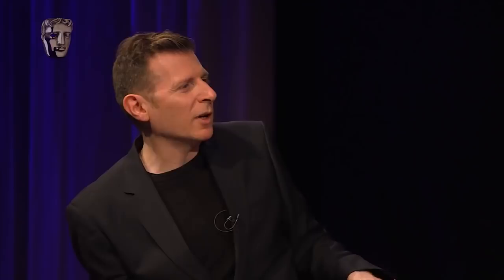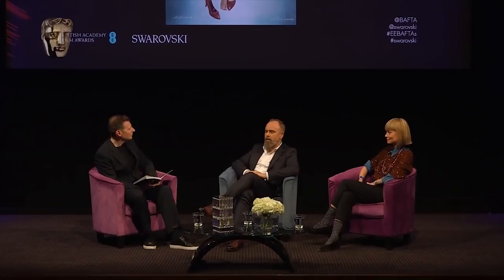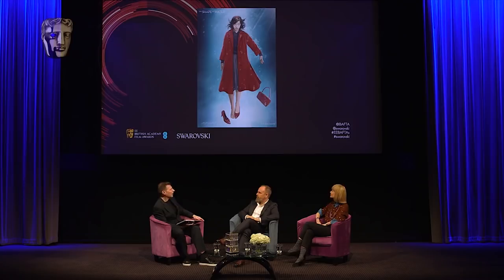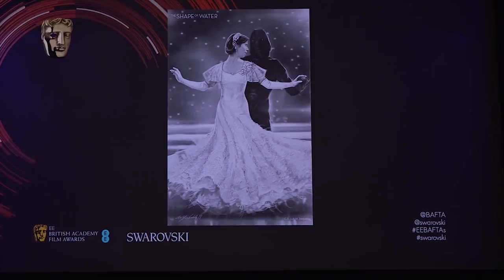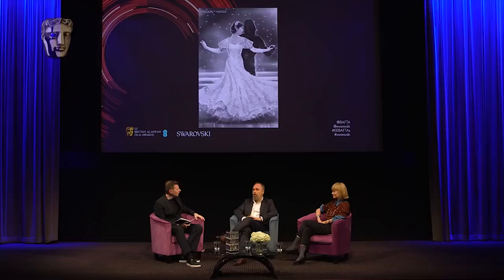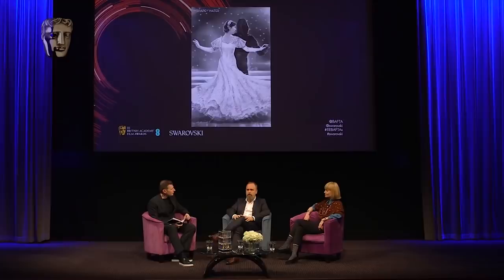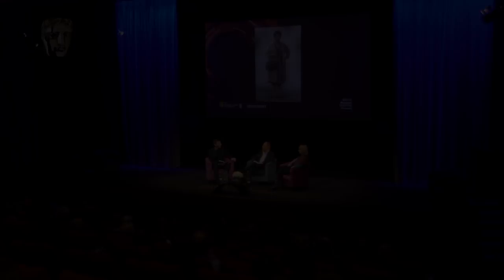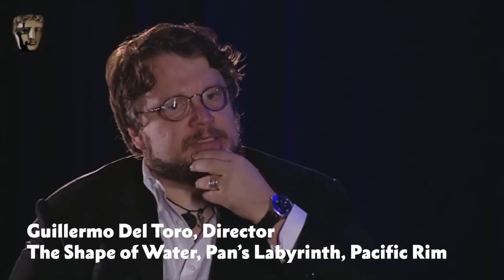Making The Shape of Water | Interviews with Guillermo Del Toro, Paul Austerberry & More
Paul Austerberry, Dennis Berardi, Trey Harrell, P. Kevin Scott, Luis Sequeira, Nathan Robitaille, Glen Gauthier, Brad Zoern and Guillermo Del Toro discuss their craft and the making of The Shape of Water.